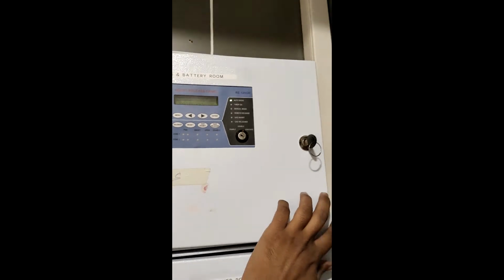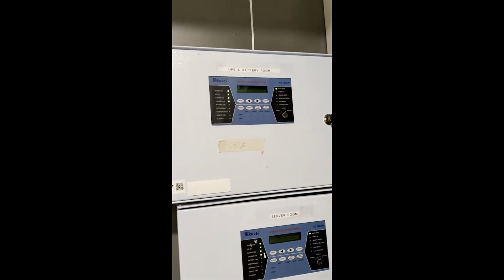Fire Suppression System Novec 1230 Ravel Clean Agent ZM DTC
Fire Suppression System Novec 1230 Connection & Orientation